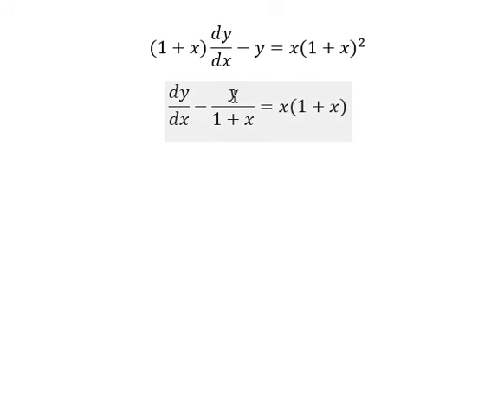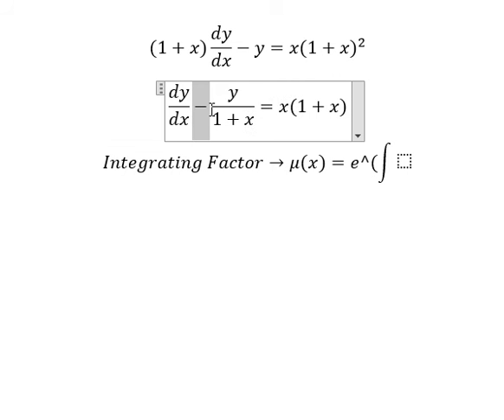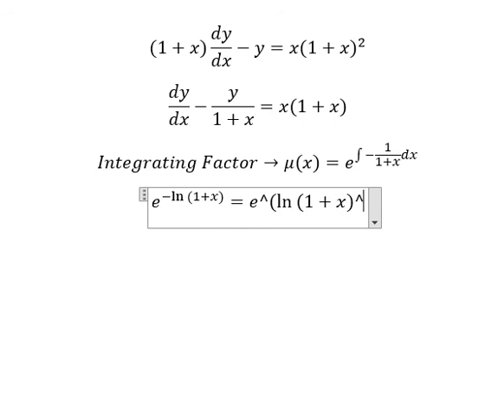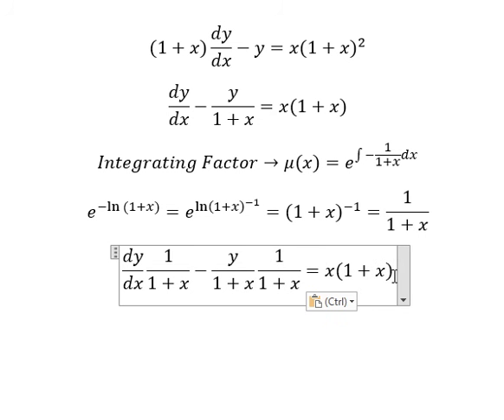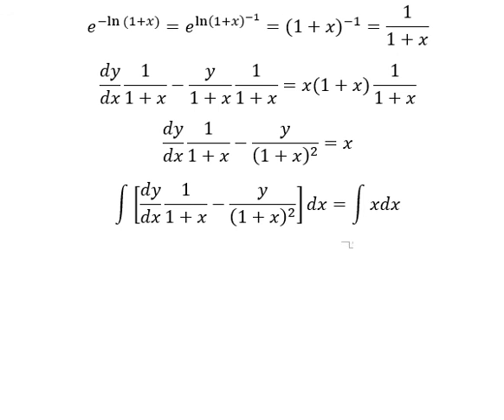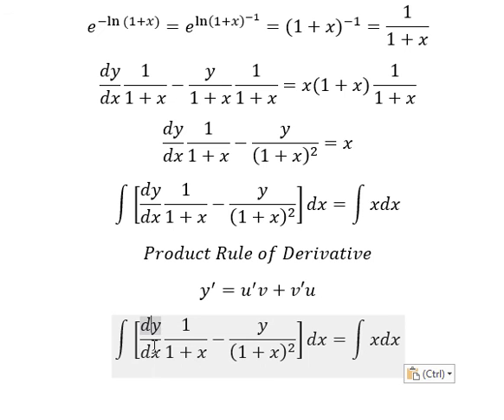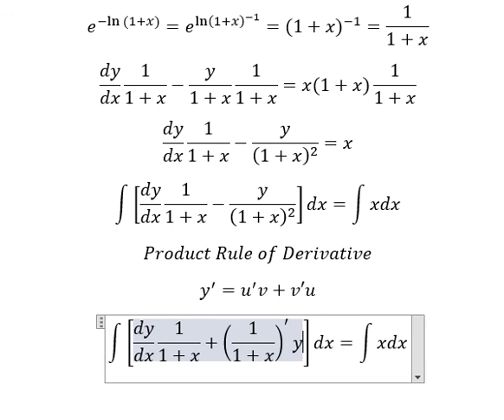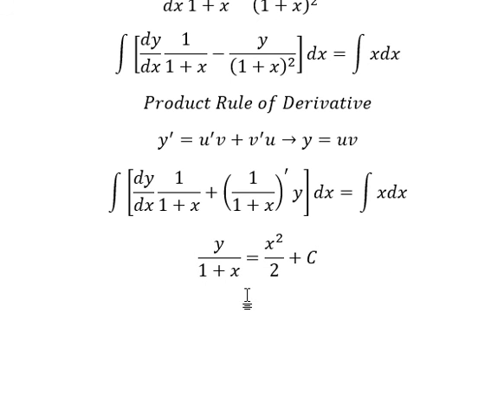Calculus Help: Differential Equations - (1+x) dy/dx-y=x(1+x)^2 - Integrating Factor - 積分因子